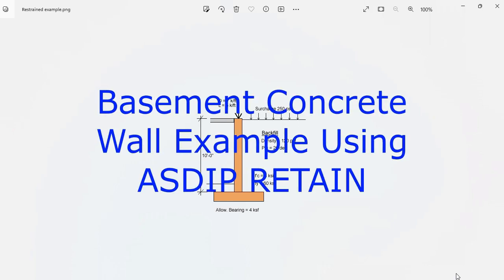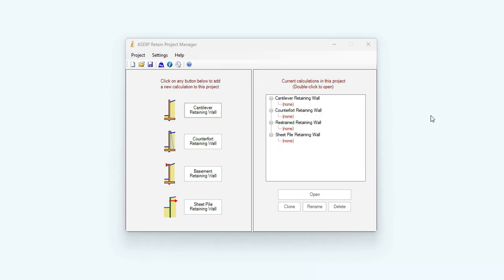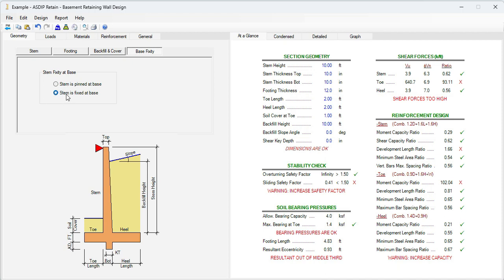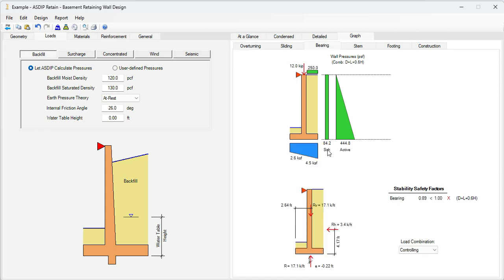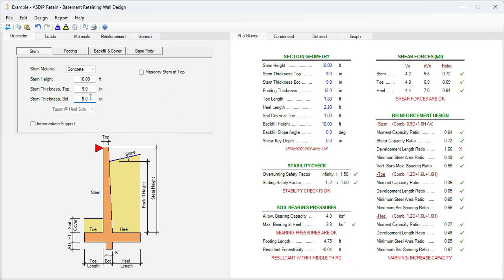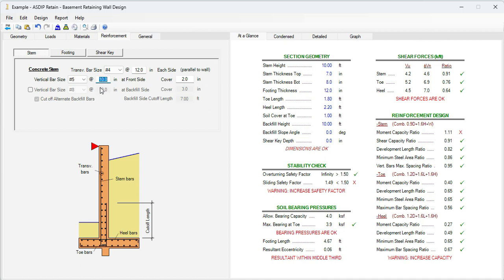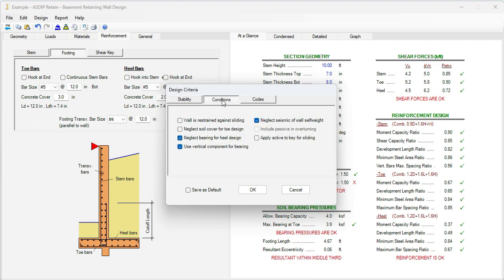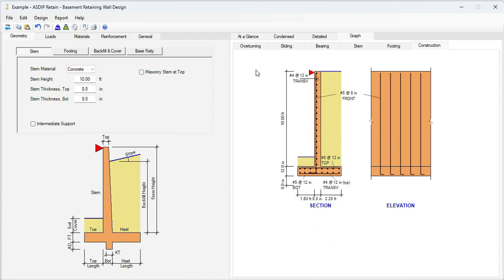Basement Concrete Wall Example Using ASDIP RETAIN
ASDIP RETAIN includes the design of basement retaining walls, either concrete or masonry. But how do you enter the information in the program? How do you check the results? How do you optimize the design? This real-life example shows the full design from scratch, step-by step, with Engineering comments about the optimization process.